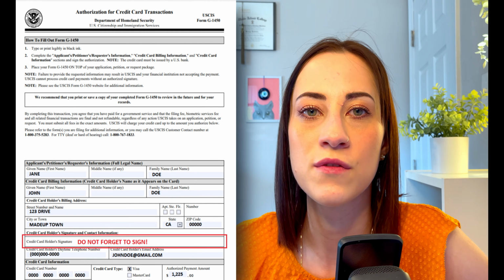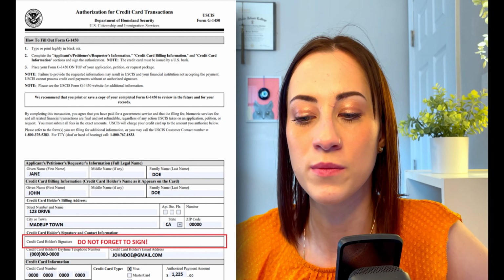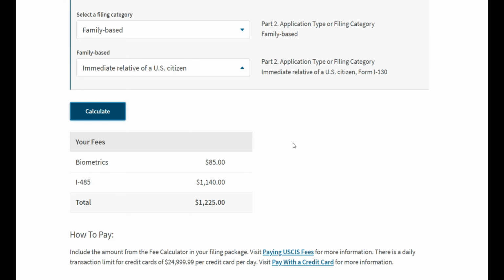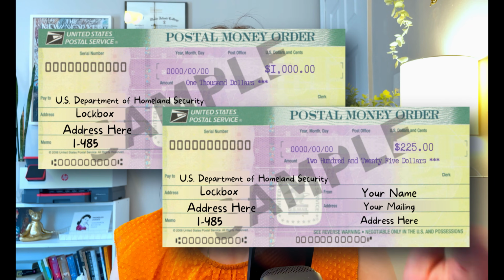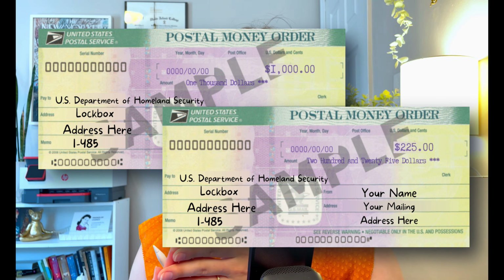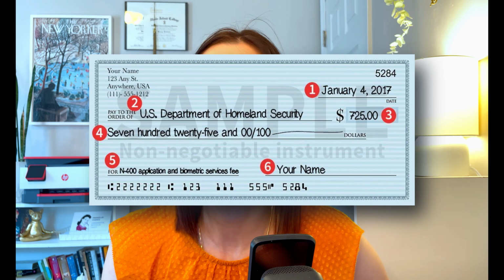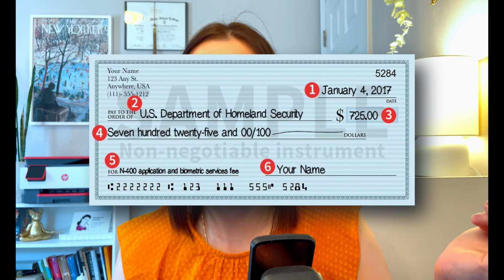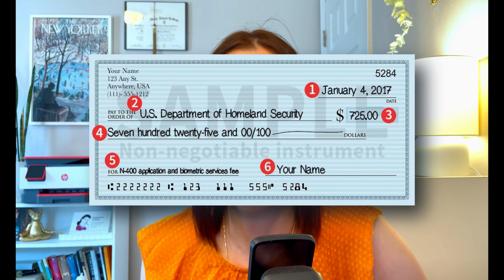USCIS FEES - Which Payment Method is Best? Green Card Fee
This video discusses types of payment accepted by USCIS. I also answer questions like can you pay for I-130 online using a foreign bank account and how to fill out your money order or check. USCIS DOES NOT accept cash payments. Payments for different forms cannot be combined. Biometrics fee can (and should be) included with the application fee.

Time Stamps:
0:00 Intro
00:42 Paying for I-130 Online
01:56 Credit/debit card G-1450
03:46 Money Order
05:50 Personal Check
08:16 Cashier's Check